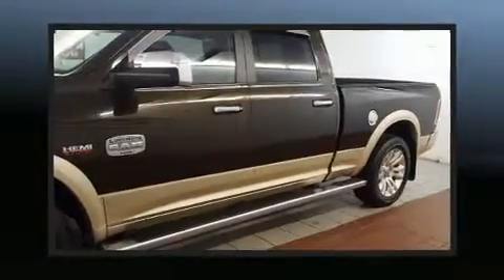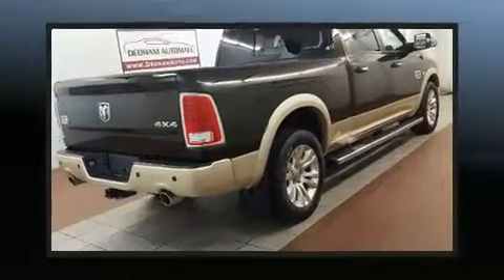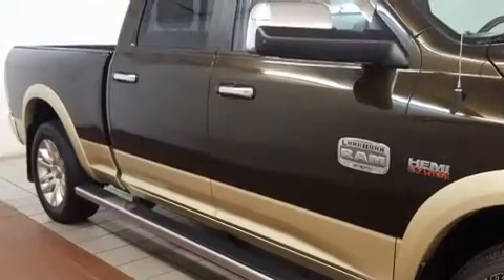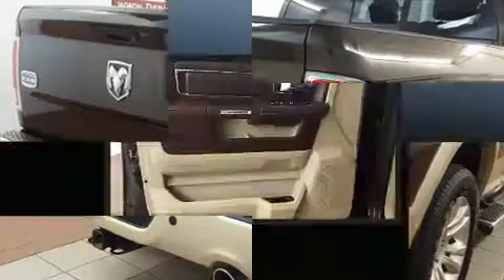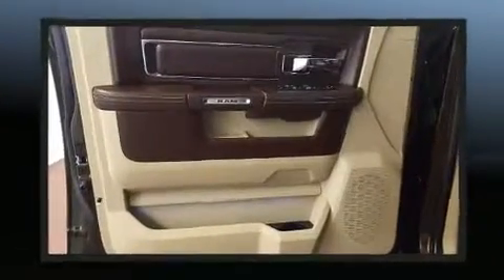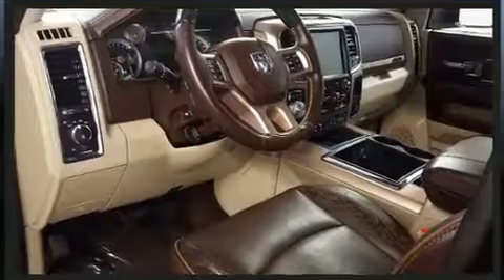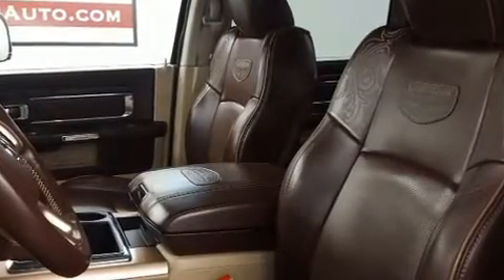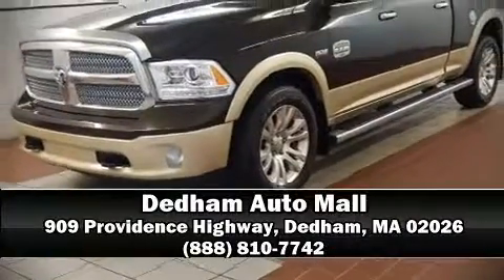2014 Ram 1500 Limited Longhorn 4x4 in Dedham, MA 02026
Get excited about the 2014 Ram 1500 This model accommodates 5 passengers comfortably, and provides features such as: a tachometer, a built-in garage door transmitter, automatic dimming door mirrors, front dual-zone air conditioning, adjustable pedals, a trailer hitch, and seat memory. Rear passengers enjoy the seat heating functionality, keeping them warm during the winter months. Audio features include an AM/FM radio, steering wheel mounted audio controls, and 10 speakers, providing excellent sound throughout the cabin. Passengers are protected by various safety and security features, including: dual front impact airbags, front side impact airbags, traction control, brake assist, a security system, an emergency communication system, and 4 wheel disc brakes with ABS. For added security, dynamic Stability Control supplements the drivetrain. It also arrives with a Carfax history report, providing you peace of mind with detailed information. We pride ourselves in the quality that we offer on all of our vehicles. Stop by our dealership or give us a call for more information.